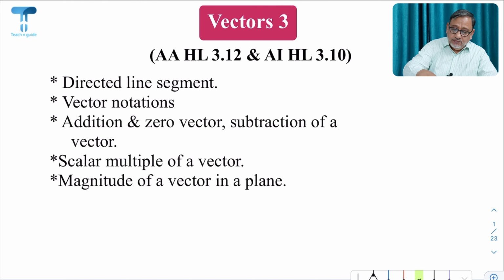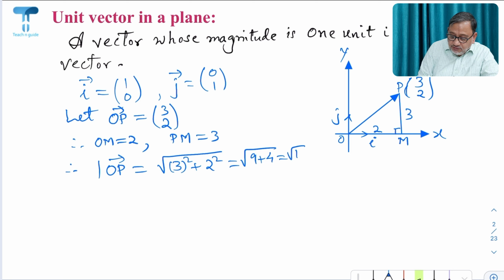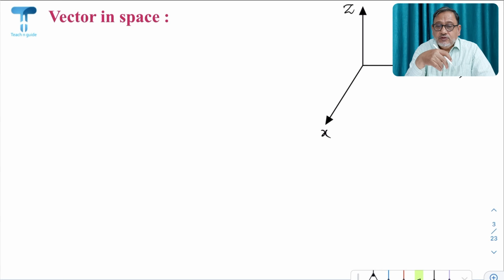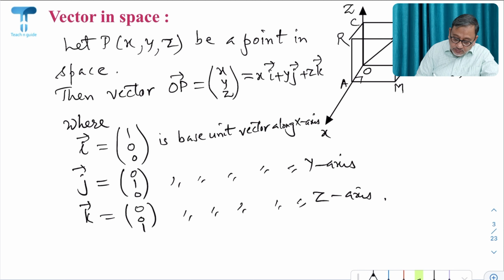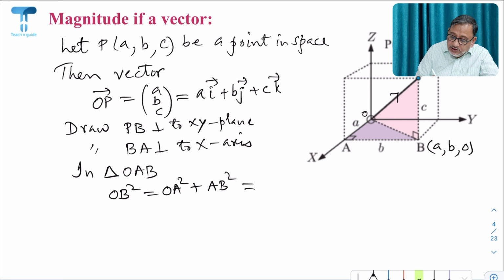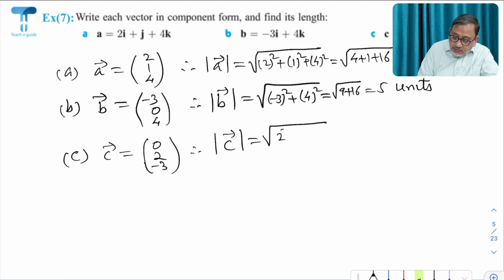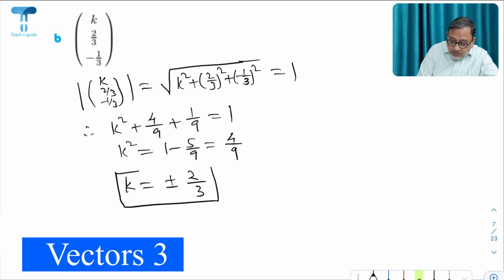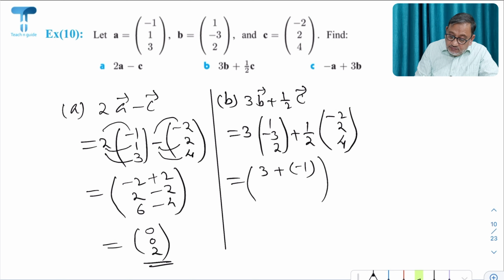Vectors in space | IBDP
In this video I am going to teach unit vector in a plane. And how to find magnitude of a vector in a plane. And have solved examples based on both of these properties.

Time stamp:

00:00 Recap of last video
01:12 Unit vector in a plane
07:02 Vector in space
13:12 Magnitude of a vector
17:42 Example(7)
20:32 Example(8)
24:12 Example(9)
26:22 Example(10)